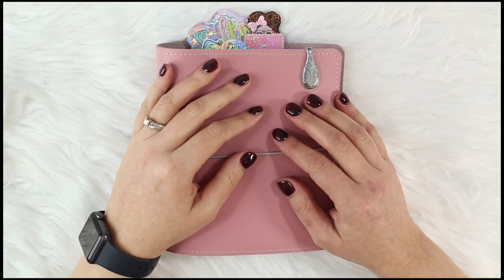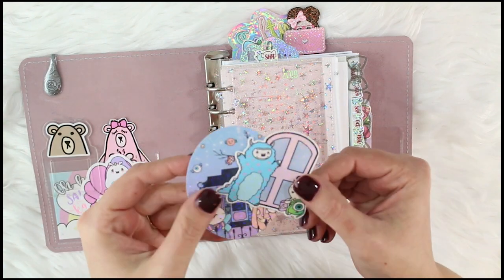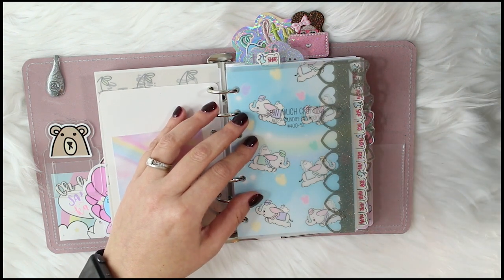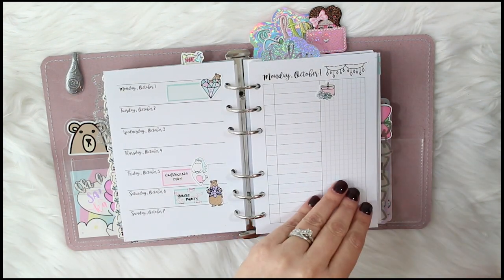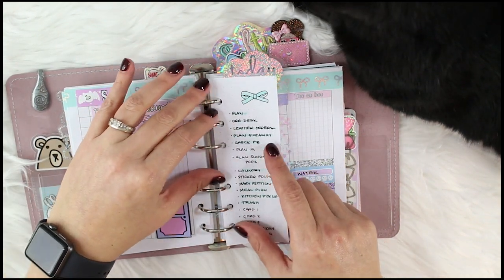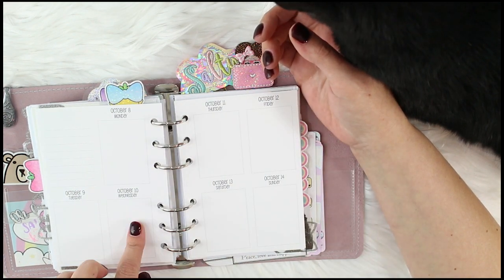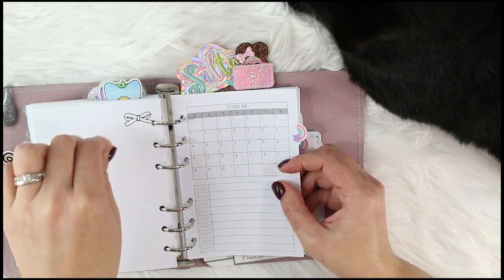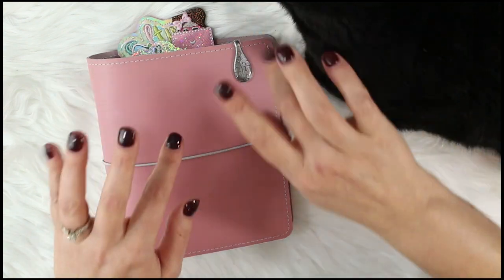A6 Rings Flip Through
Hey Hey! Here's a flip through of my current planner - A6 Rings!

Jesenia Printables
Adhesive Pockets from Amazon